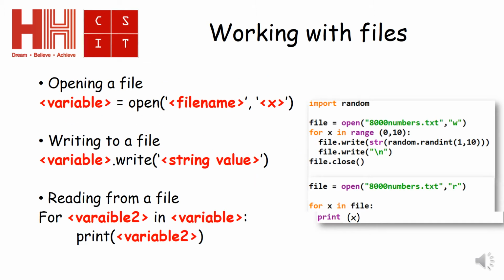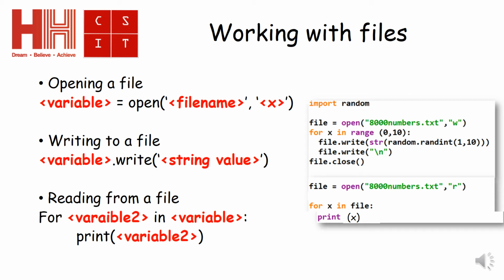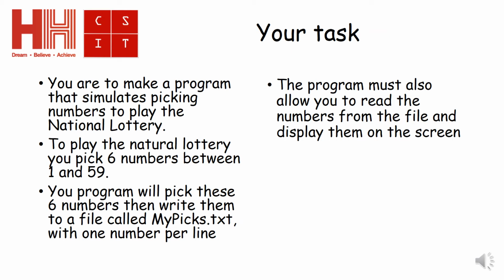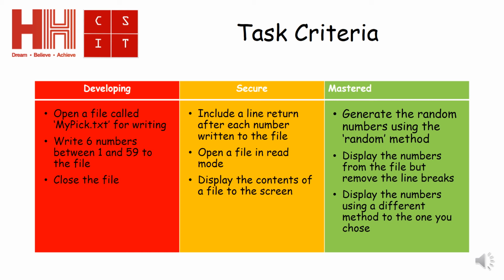Computer Science - Working with files